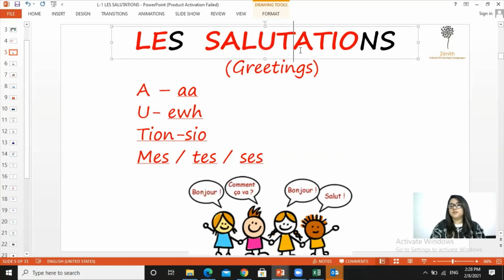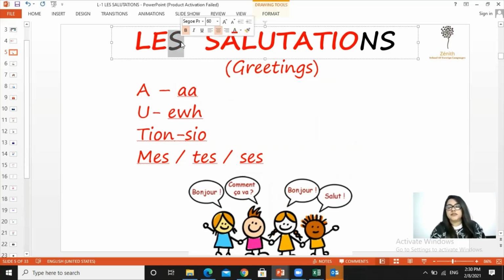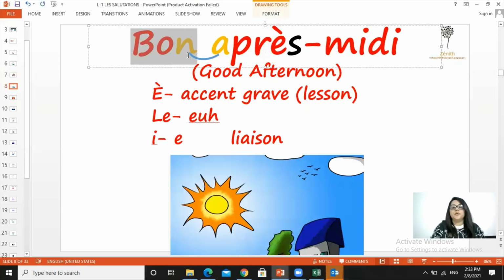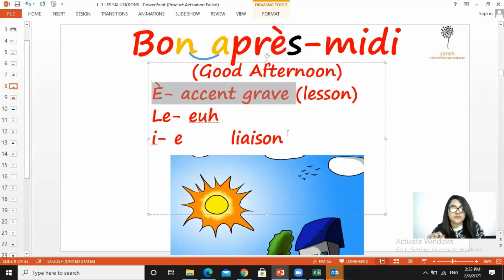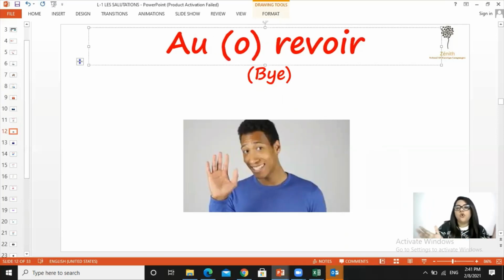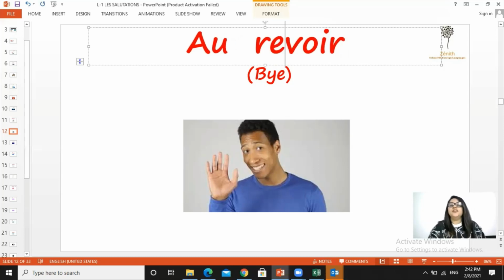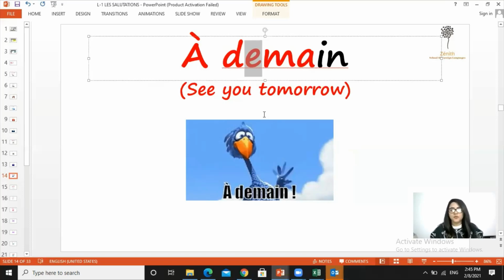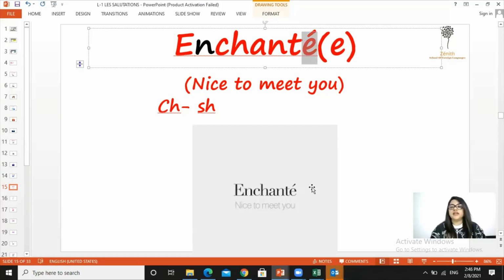Les salutations françaises 🇫🇷 || French Greetings (Lesson-1)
Les  salutations françaises || French Greetings
Learn French Greetings and their pronunciation

Online French classes available for
DELF / TEF/ TCF/ CBSE/ IGCSE